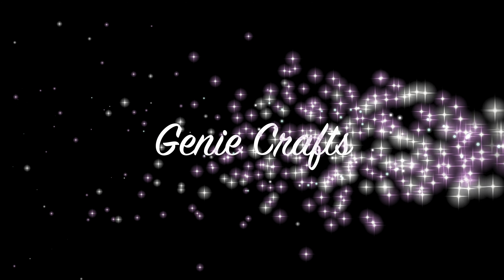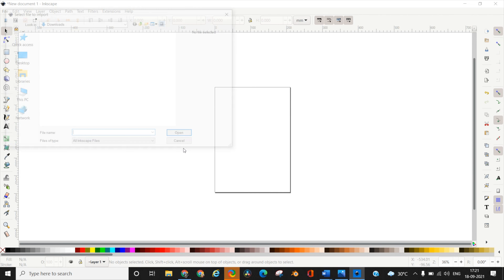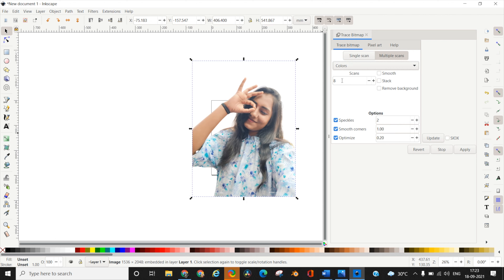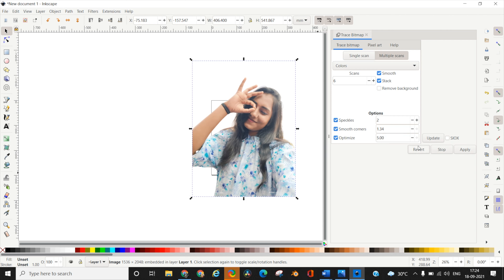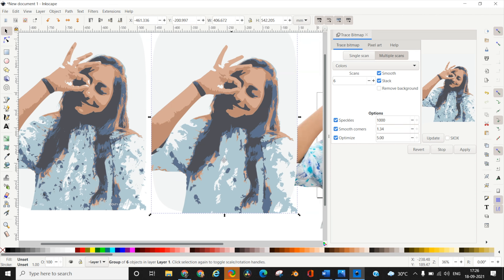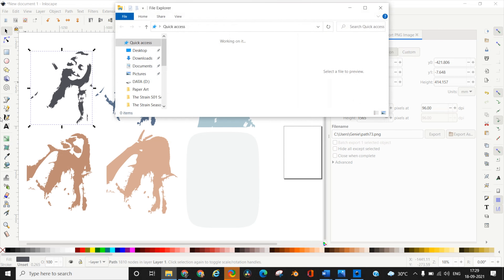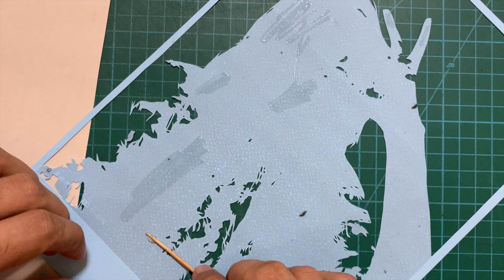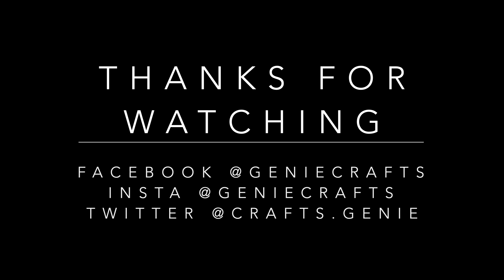LAYERED PORTRAIT TEMPLATE IN INKSCAPE | PAPER CUT PORTRAIT | PAPER CUTTING TUTORIAL | TRACE BITMAP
Learn how to create template for a layered portrait in Inkscape and how to approach the Papercutting of such portrait.

Materials used in the video:

1. Inkscape software to create the template
2. 220 GSM coloured craft papers for the different layers
3. OLFA paper cutting knife
4. Self healing paper cutting mat
5. Clear school glue
6. Toothpick to apply glue

Happy Crafting,
Genie Crafts